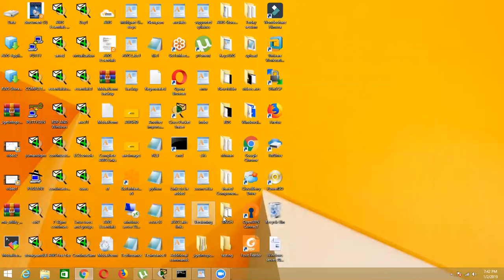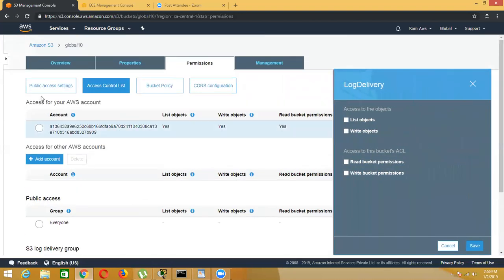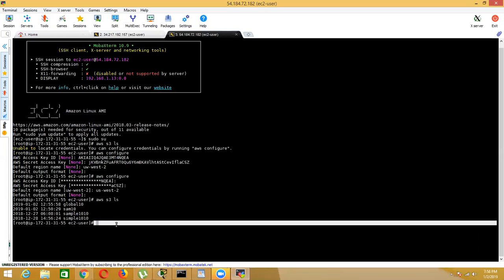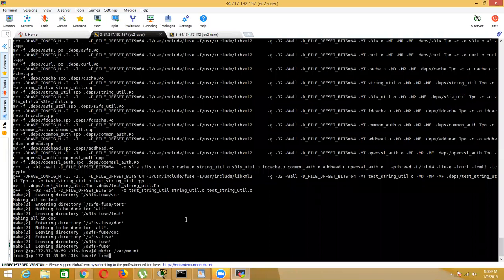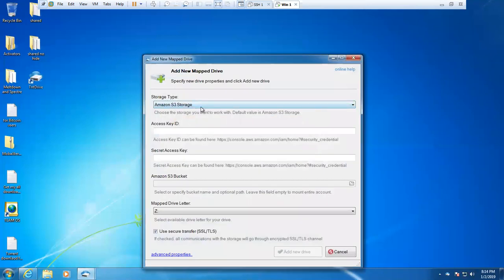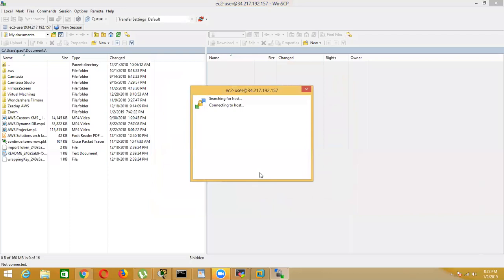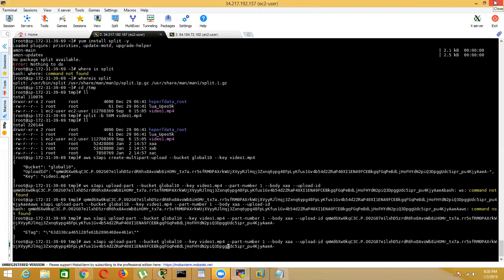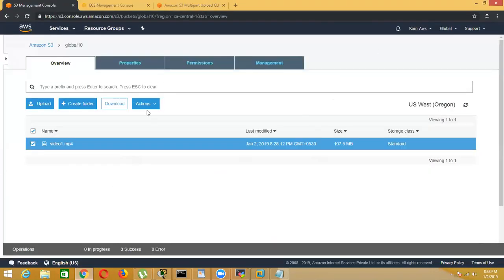AWS 7pm on 02 01 2019